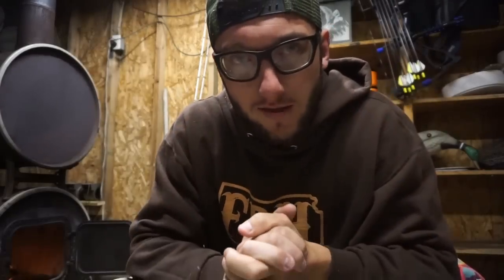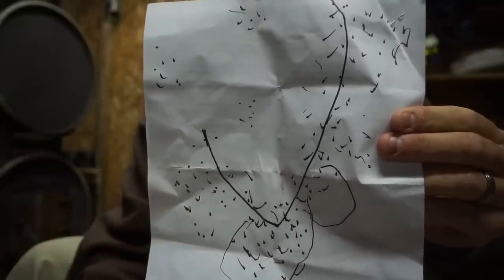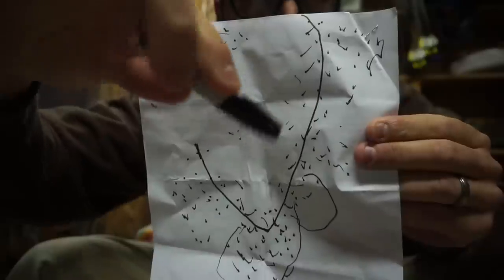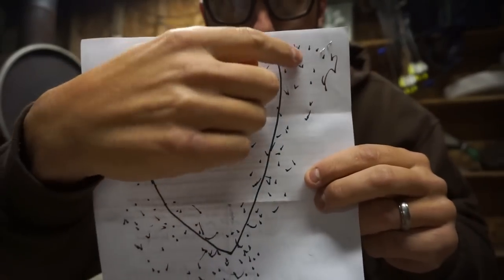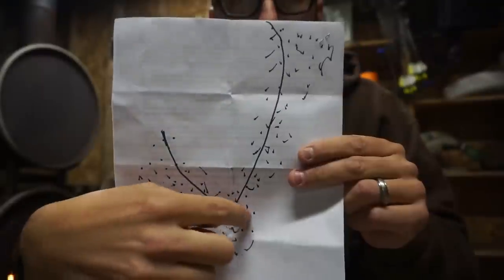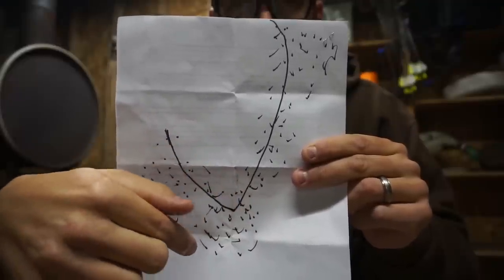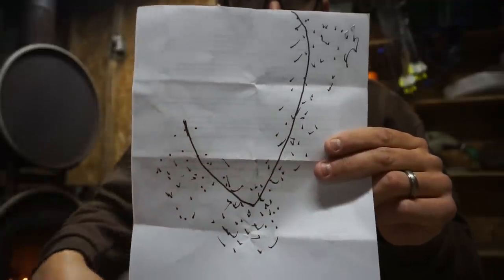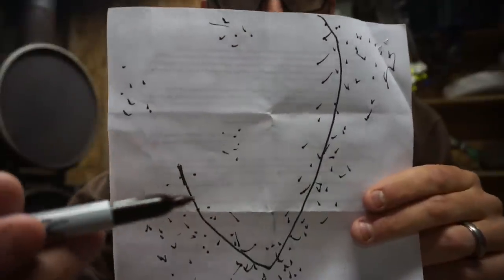How to Set your Goose Decoy Spread- Beginner Waterfowl Tips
Its all about the U pattern gentlemen! This pattern is versatile and can be used in many different scenarios. For all my duck and goose how to's

Equipment
lav mic
Nikon D3300
Shotgun mic